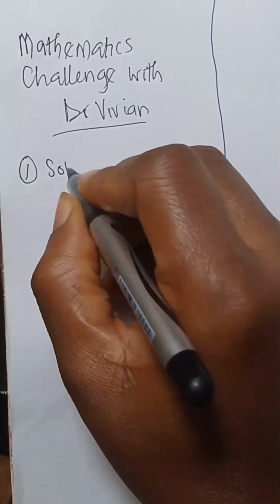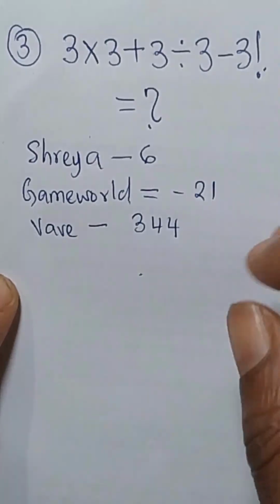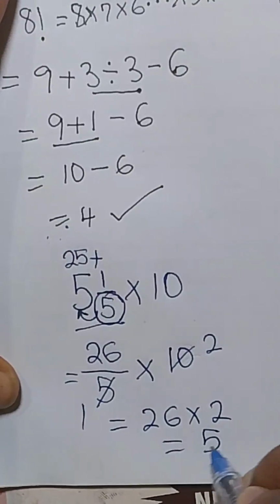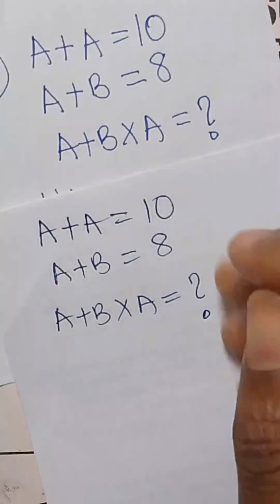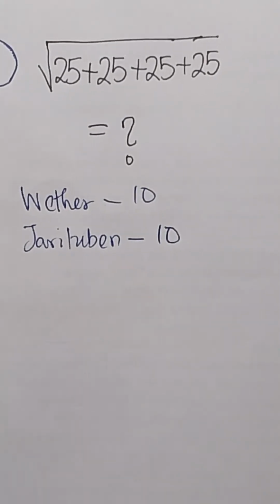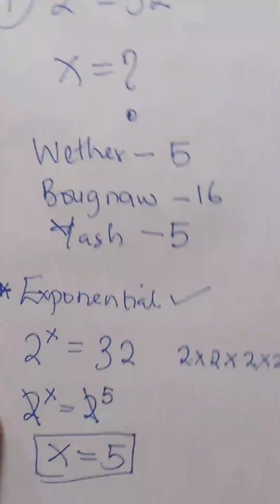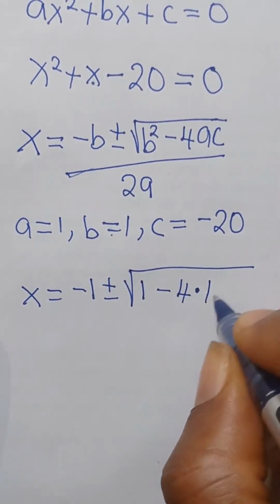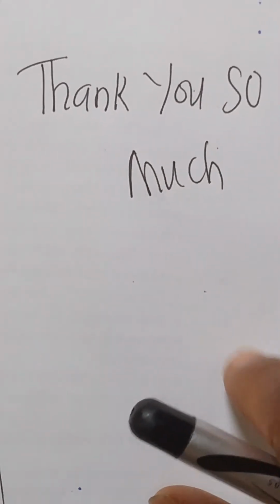Dr Vivian Mathematics Tutorial is live!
MATHEMATICS CHALLENGE